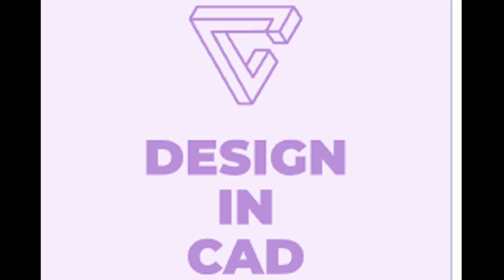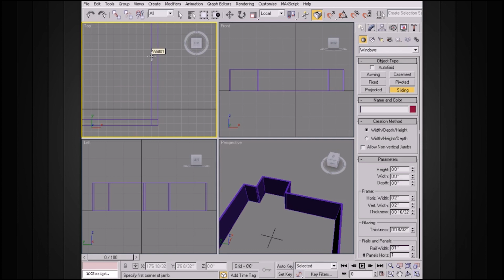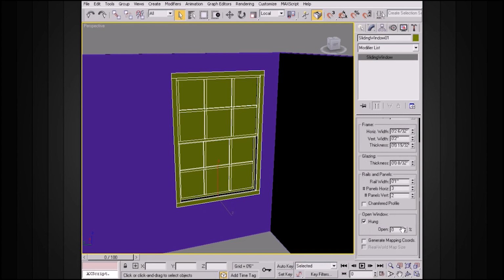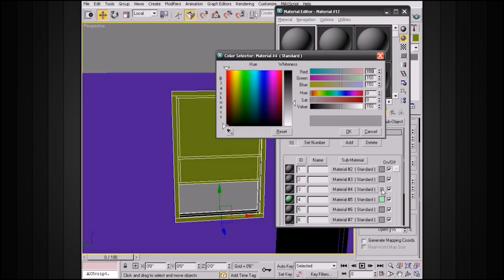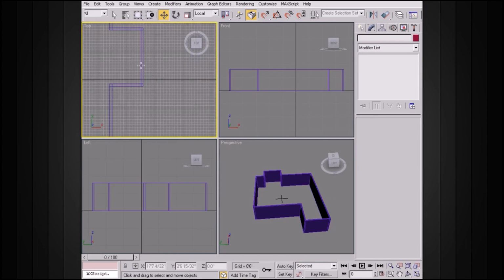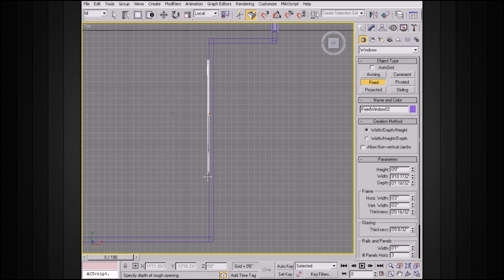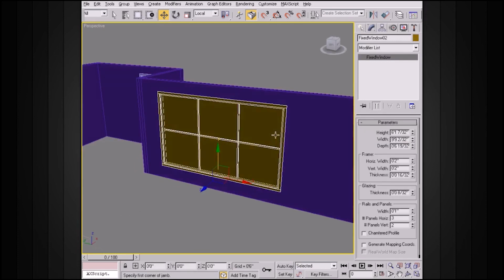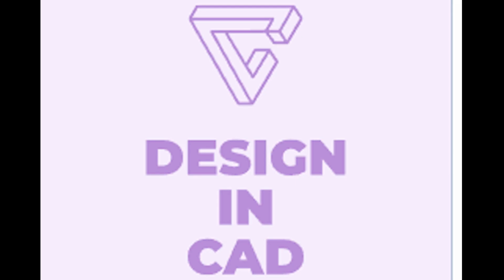Part#2 How to create window in 3dsmax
How to do Modeling in 3ds Max - How to Make Window in 3ds Max-you can also set the window to be open, partially open, or closed.